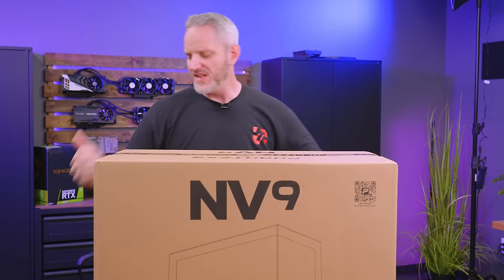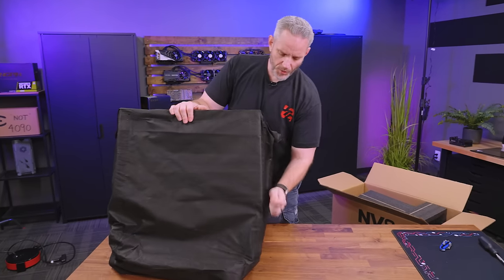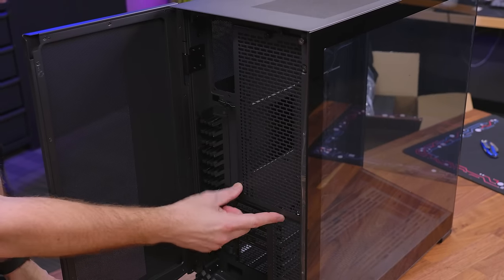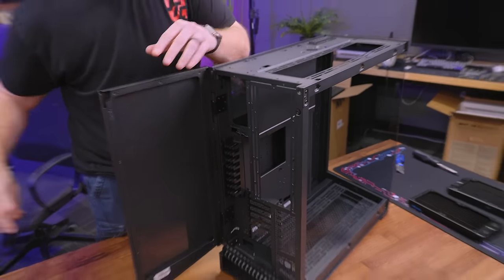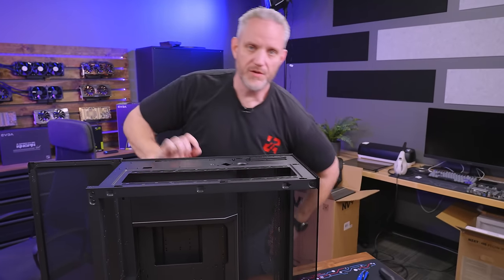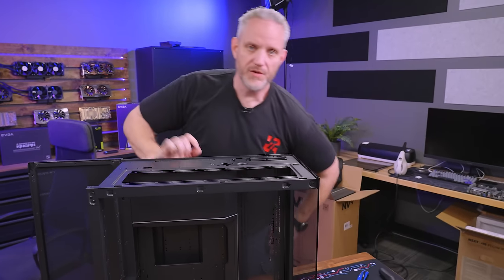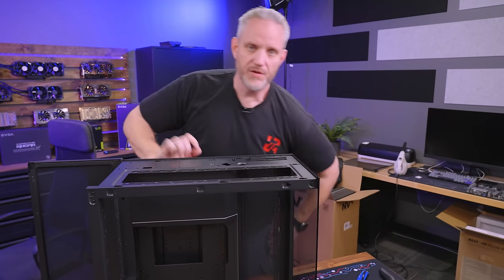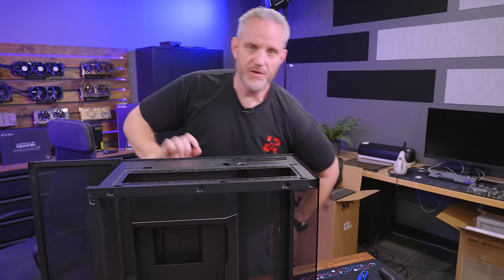Phanteks NV9 - The ultimate PC case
The NV9 is Phanteks newest flagship enthusiast case and boy does it have a ton of features! Let's see how many we can fit into one video!